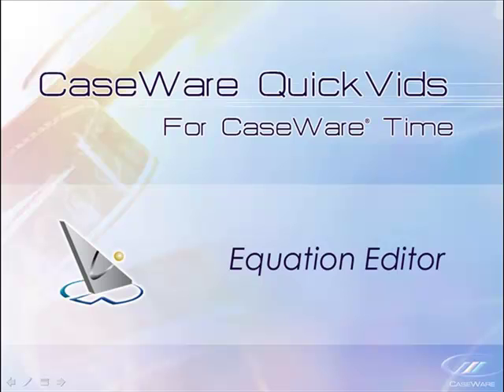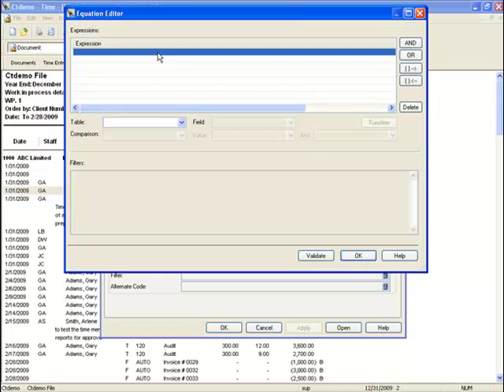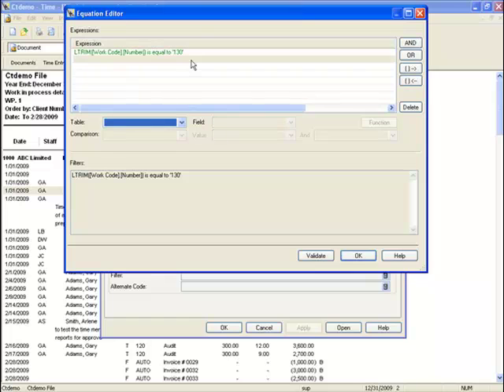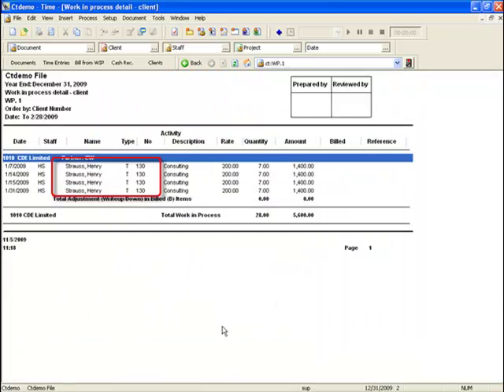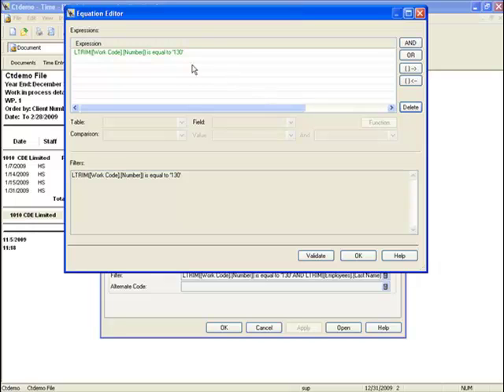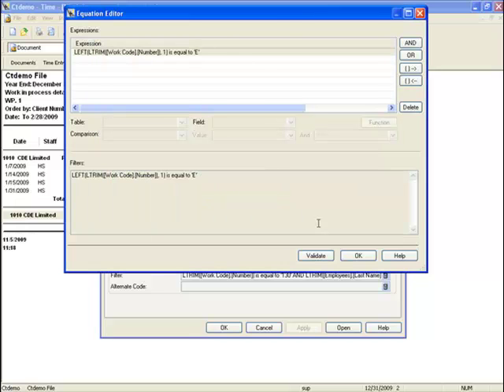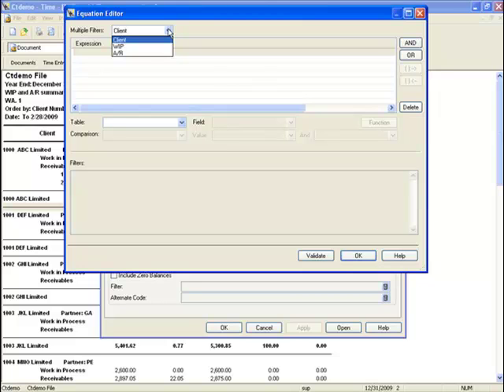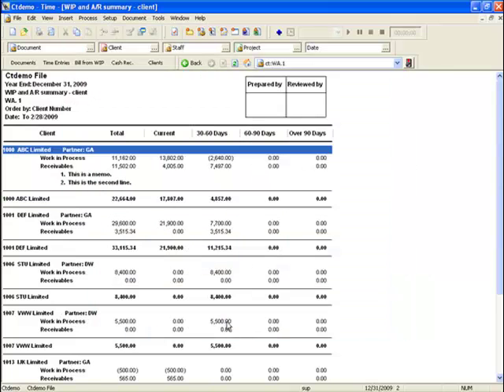Time: Equation Editor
This video provides an overview of the Time Equation Editor; a tool to build filter equations for Time documents.